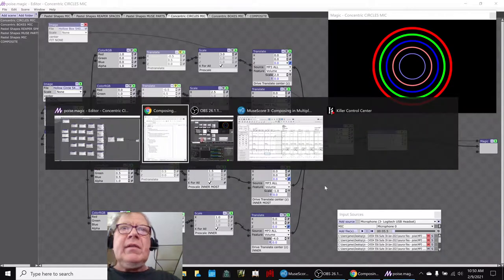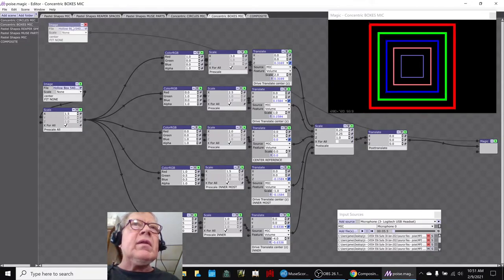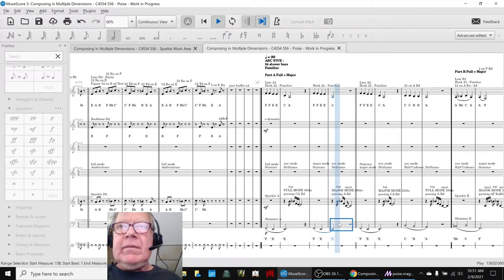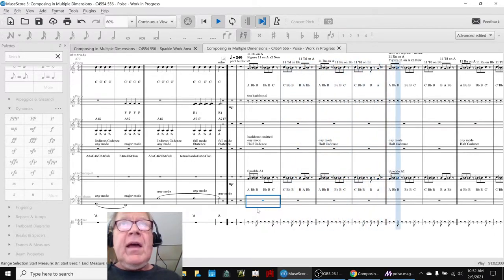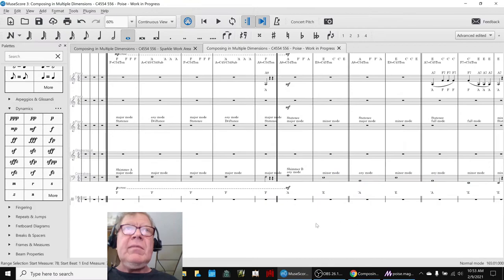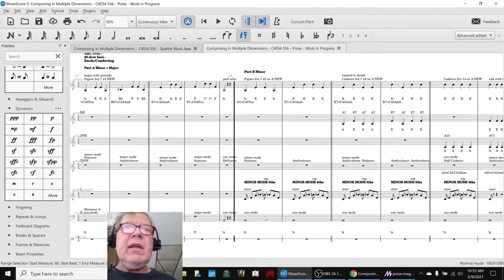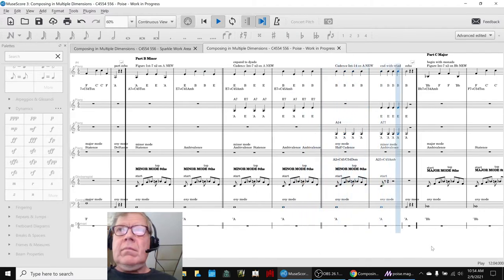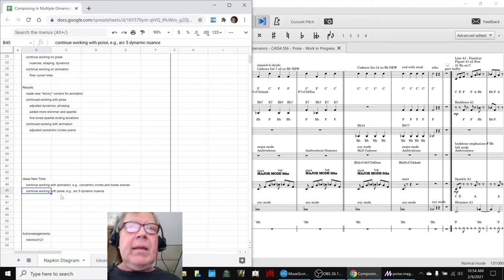Composing in Multiple Dimensions Part 45 EXPLORE Stream Highlight 09 Feb 2021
adjusted dynamics, phrasing; added more shimmer, sparkle; adjusted concentric circles scene in animation